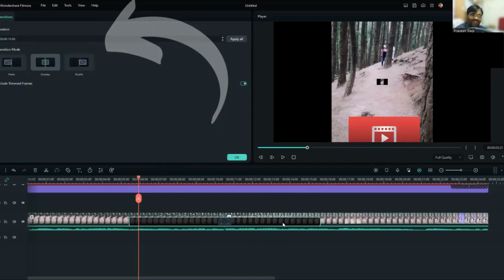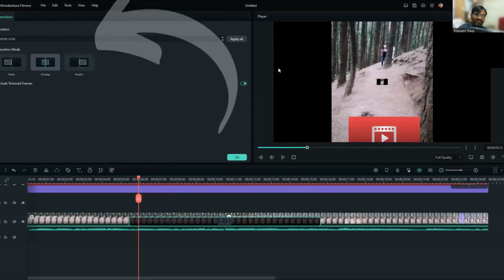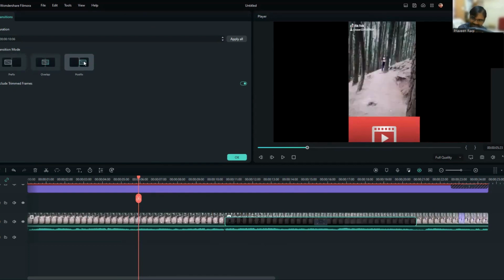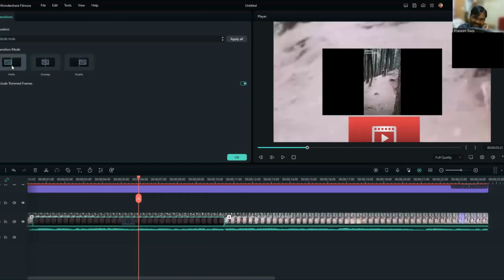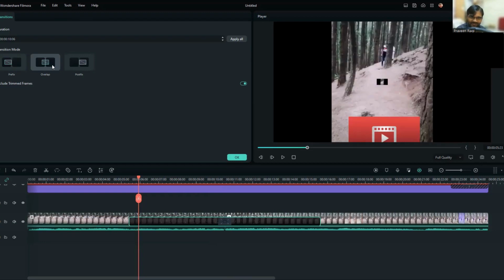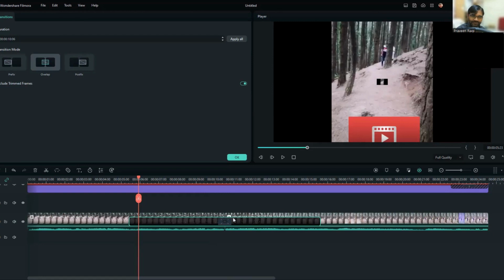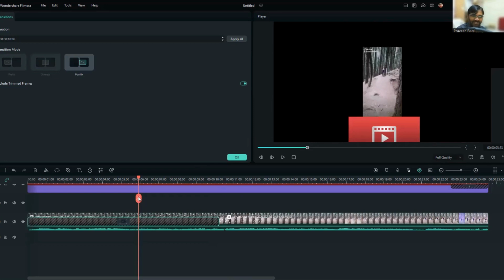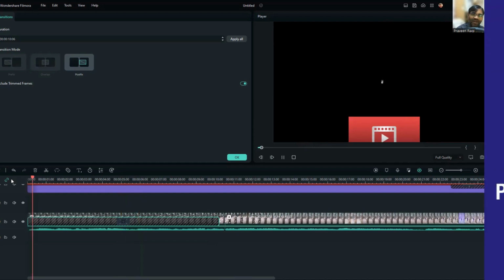How to change transition mode (Prefix, overlap, postfix) in Filmora | FILMORA CLASS - 6th Feb 2023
How to change transition mode (Prefix, overlap, postfix) in Filmora | Filmora Class | Wondershare Filmora Class | Learn Video Editing | How to edit videos with Filmora